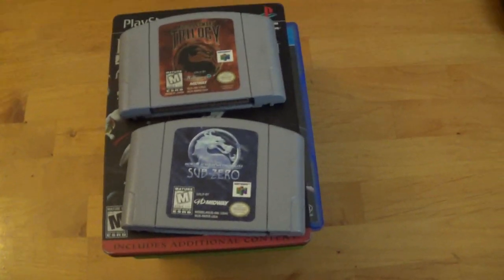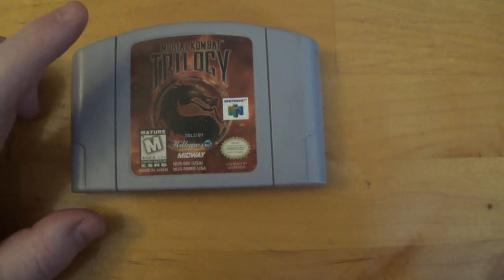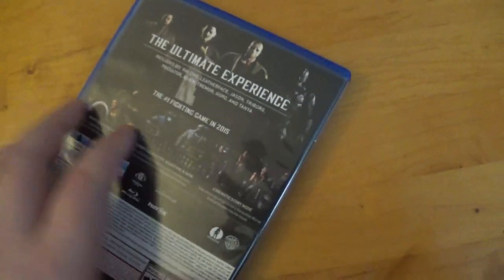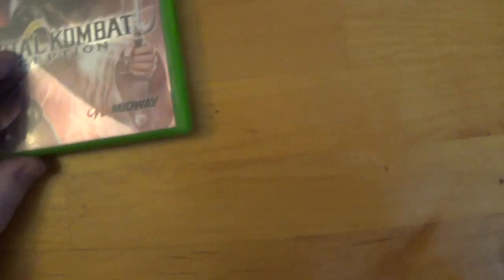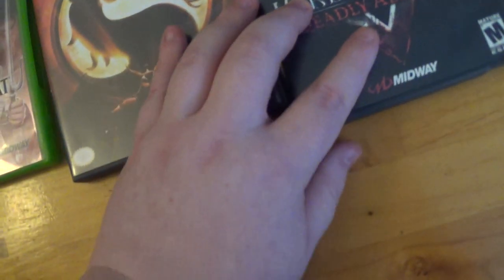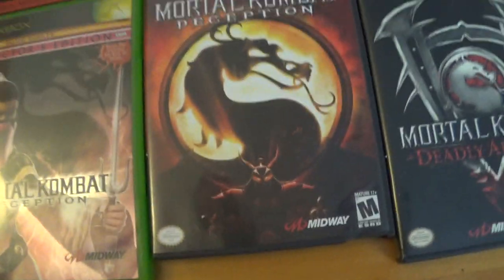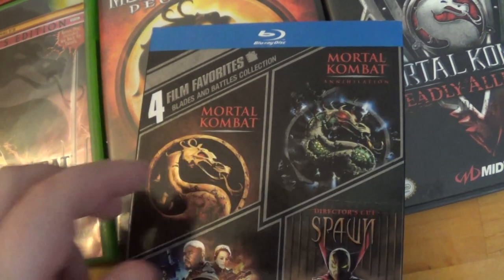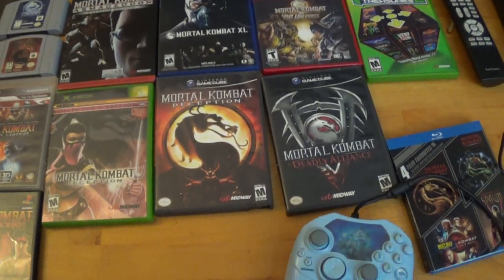Mortal Kombat (video game collection) 12/7/18